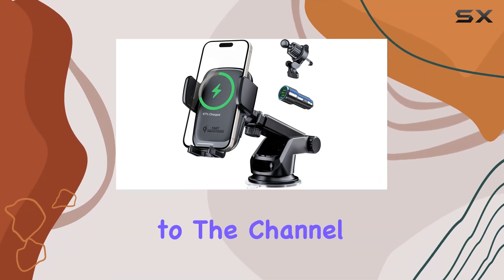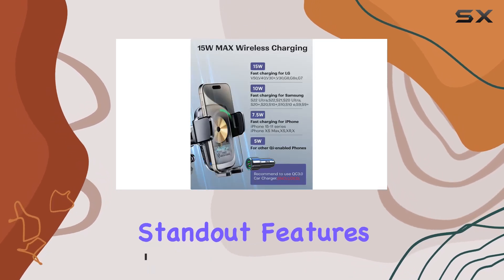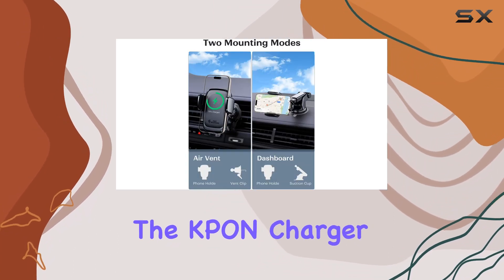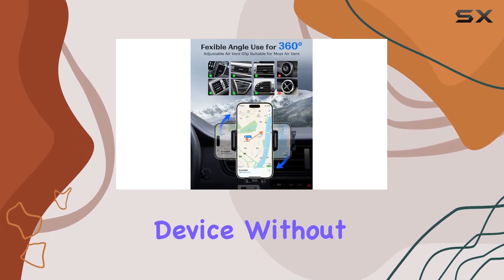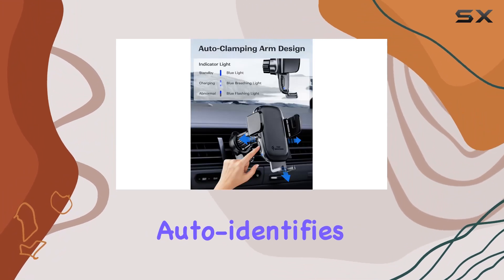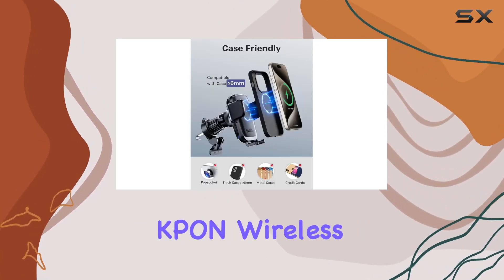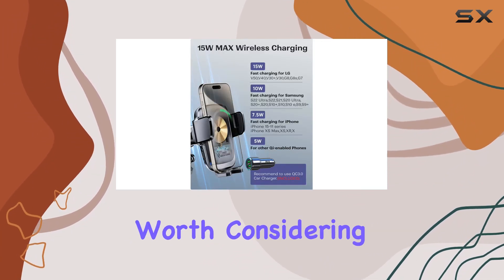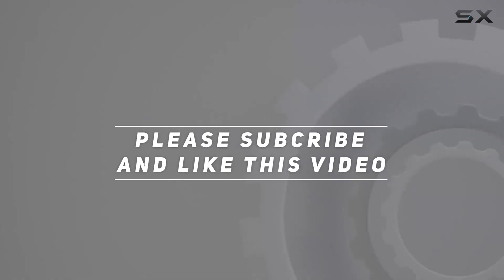KPON Wireless Car Charger Review - Fast and Convenient Charging for Your Phone!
0:00 Intro
0:06 Review

Things that we mentioned in this video:
Car Phone Holder Wireless : B0CFQK3DD5